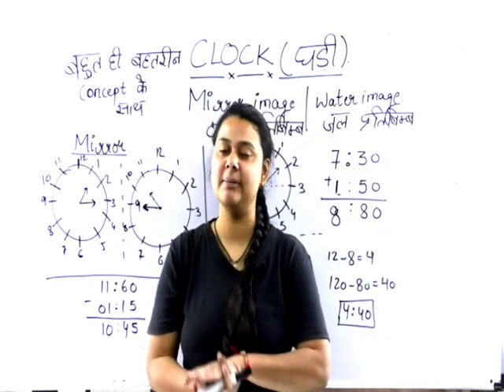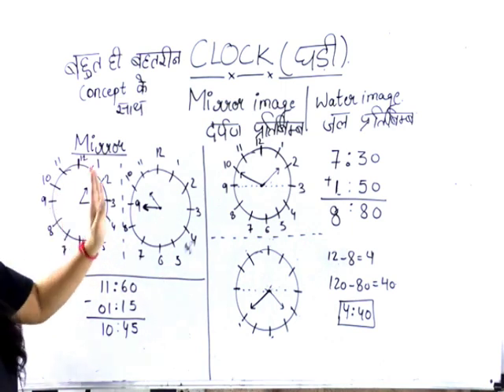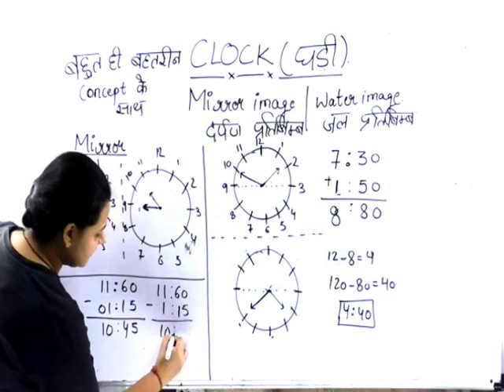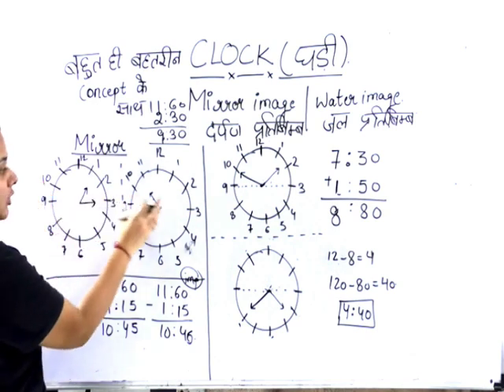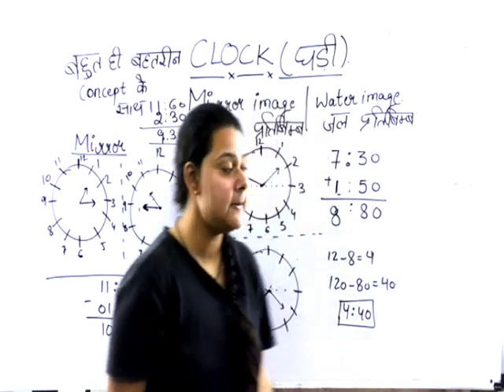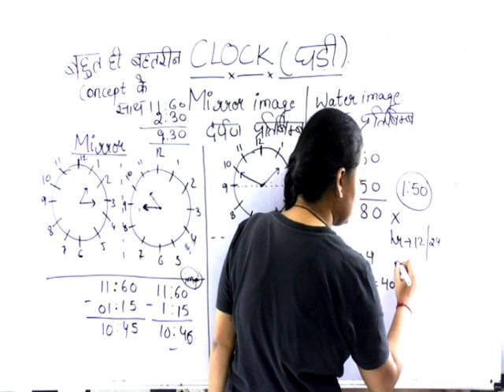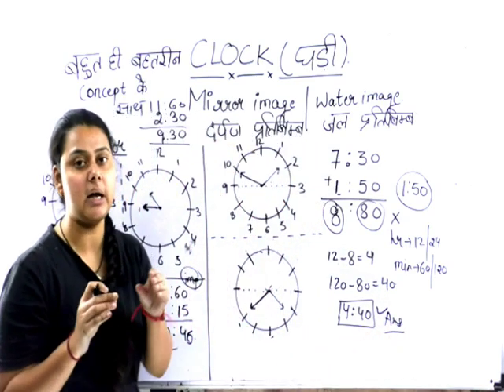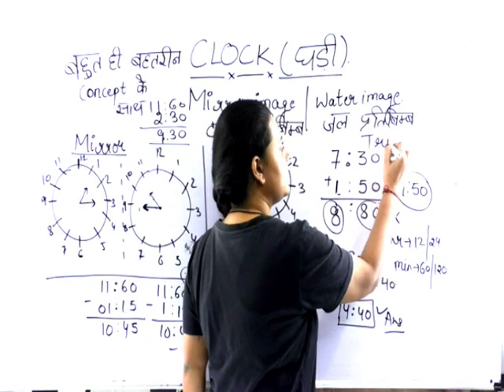ssc, railway, bank, chsl, patwari, police, upp, bihar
7 घन्टे में NTPC पूरा सिलेबस | NTPC Reasoning complete Syllabus | ntpc/group -D by priyal maam PART 1

For all Exam **Reasoning all topic **

5)

6)

7)

8)

9)

10)

11)

12)

13)

14)

15)

16)

17)

18)

19)

PRIYAL_maam
ntpc_exam_2019
Priyal ma'am Reasoningasoning
Priyal ma'am ReasoningPriyalmaamreasoning
Priyalmaam
priyalmaamchannel
group d
2019
#2020 ntpc
live class

REASONING_BY_PRIYAL MAAM
RAILWAY_REASONING-BY_PRIYAL_MAAM

  .ntpc,
rrb ntpc 2020,
ntpc live class,
rrb ntpc new batch,
rrb ntpc reasoning,
ntpc reasoning live class,
ntpc logical reasoning,
rrb ntpc PRIYAL MAAM,
ntpc new batch exampur,
reasoning by BEHIND THE SELECTION,
ntpc reasoning by PRIYAL MAAM
easoning by PRIYAL MAAM,
reasoning mock test,
reasoning mock test BEHIND THE SELECTION
tricky reasoning,
reasoning master class,
PRIYAL MAAM ,
PRIYAL MAAM
.NO SERIES BY PRIYAL MAAM
MISSING NO SERIES BY PRIYAL MAAM ,
PUZZLE BY PRIYAL MAAM ,
SBI CLERK BY PRIYAL MAAM ,
DICE BY PRIYAL MAAM  ,
CALANDER BY PRIYAL MAAM
PRIYAL MAAM BEHIND THE SELECTION,
LOGICAL REASONING BY PRIYAL MAAM  BEHIND THE SELECTION

reasoning syllabus , bihar police, priyal maam new channel, ssccpo, VENN DIAGRAM, CLASS 8, railway recruitment 2020, reasoning, maths by priyal, upsi,,UPSI REASONING, behind the selection